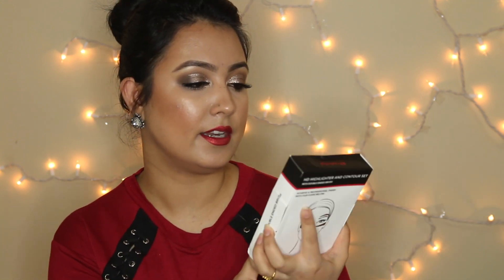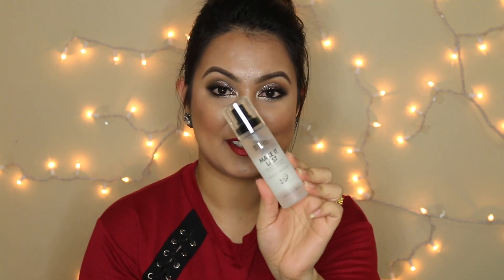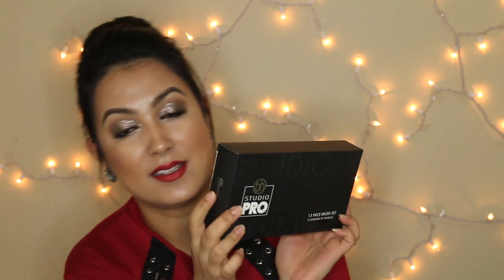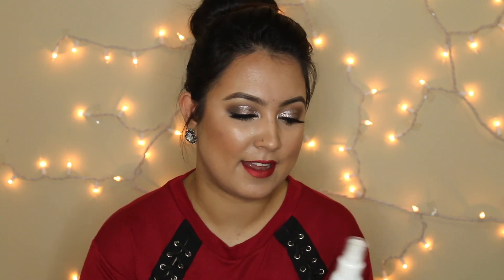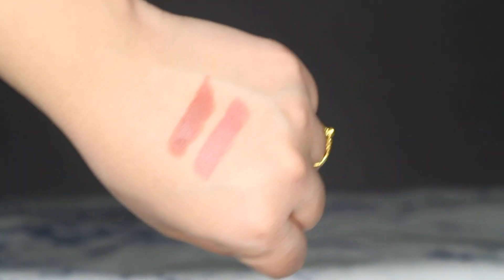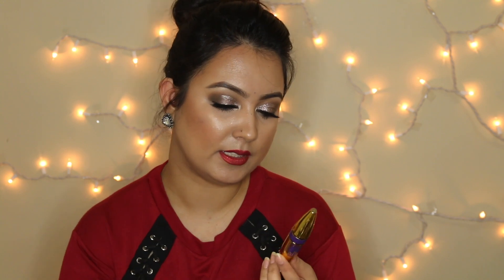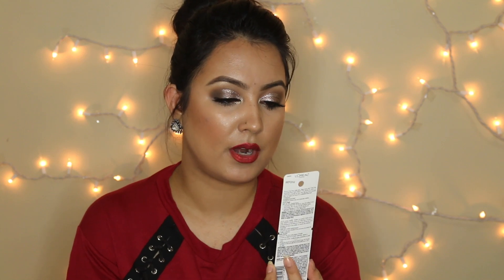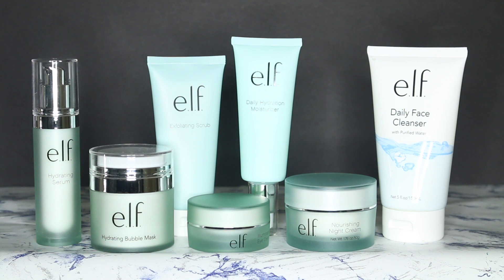LAST HAUL FOR 2017 PART I/ALL AFFORDABLE MAKEUP AND SKINCARE/IMMAHEEMA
Hey beautiful people today I am sharing you all drugstore and affordable makeup and skin care products that I had been collecting over a month or two.Hope you guys will enjoy the video..show me some love don't forget to like, share and subscribe.
xoxo
immaheema.

PRODUCTS USED:
B R O W S : @anastasiabeverlyhills @norvina dipbrow in medium brown & clear brow gel

E Y E S : @tartecosmetics tarteletteinbloom @revlon eye art in Topaz Twinkle

L A S H E S: @kissproducts Lash Couture faux mink lashes in littleblackdress
F A C E : @makeupforeverofficial ultra HD foundation in the shade Y335
@lagirlcosmetics concealer in Natural & toast
@milanicosmetics powder blush in Romantic Rose
@makeuprevolution contour palette (powder)
@jouercosmetics highlighter in Citrine

L I P S: @jeffreestar @jeffreestarcosmetics velour liquid lipstick in poinsettia

Products Mentioned:
1.Freedom Makeup London Pro HD Highlighter and Contour Set
2.Makeup Revolution Ultra Contour Palette
3.Makeup RevolutionIlluminating Fixing Spray
4.Milani Make It Last Setting Spray
5.Maybelline Master Fix Setting Spray
6.